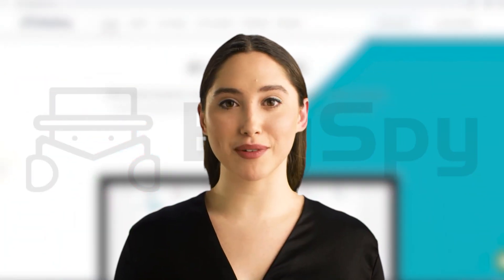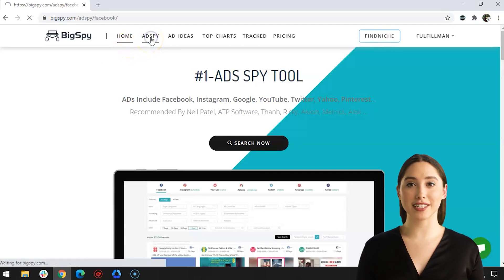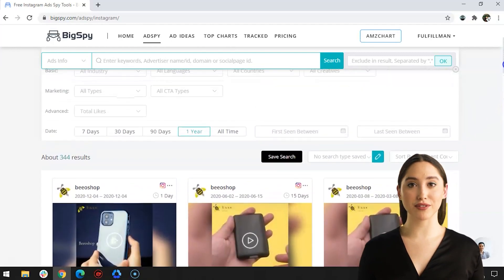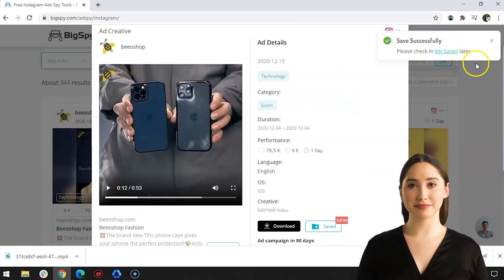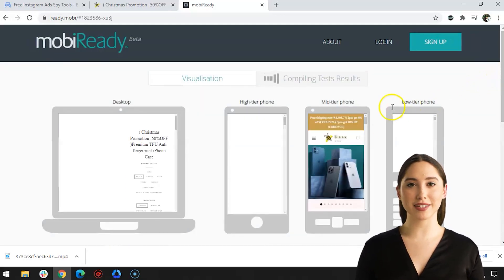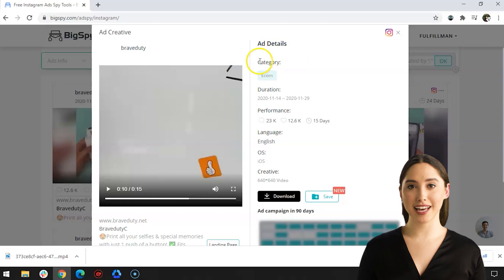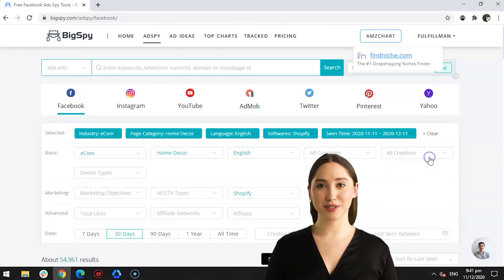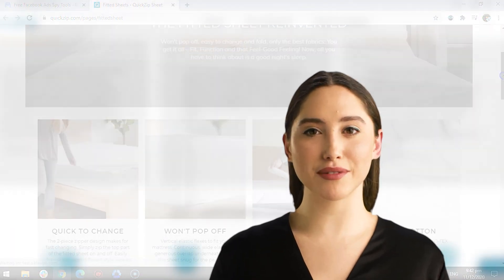Shopify Dropshipping Product Research | Facebook Ads Spy Tool 2021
Hi, the code has been activated, so your audiences can use it.

1. BigSpy

2. FindNiche

We handle full order management on your behalf. We provide all your needs to ensure that your customers are more than satisfied with there items received. Watch our customers as they gave there reviews.